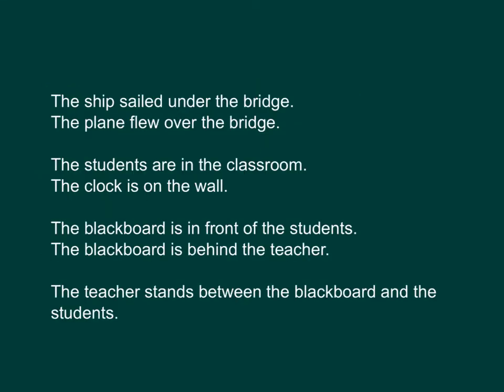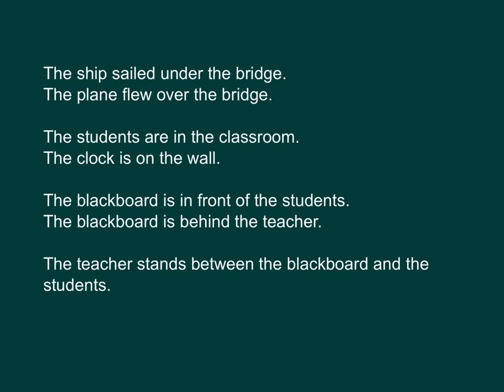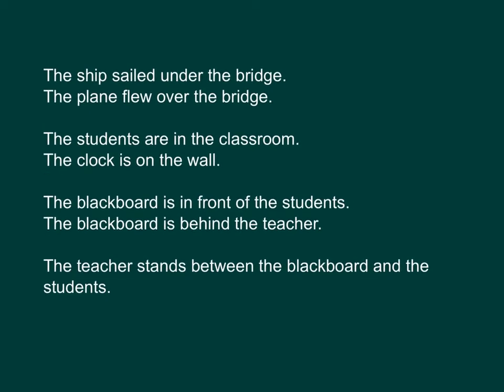小三英文_上學期_Grammar（文法）_Prepositions